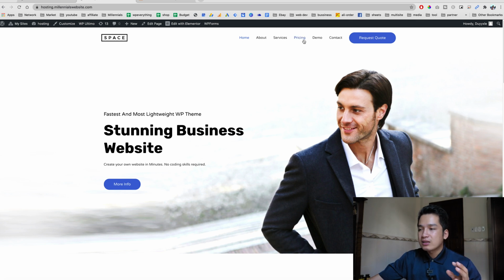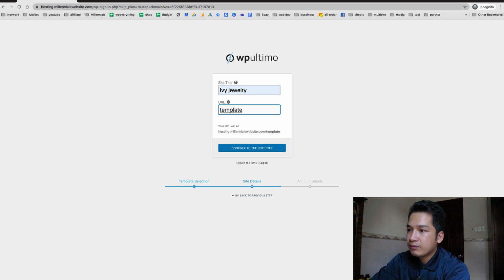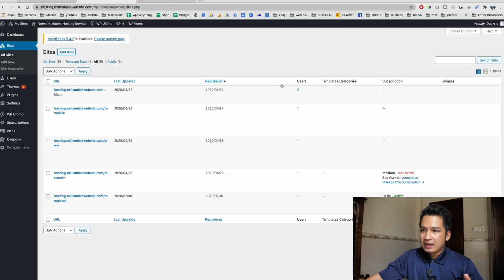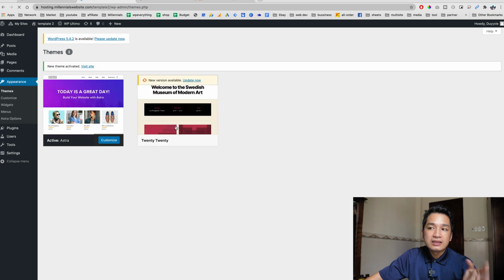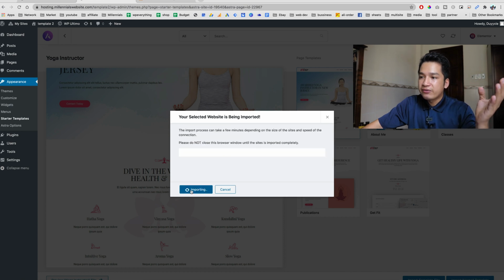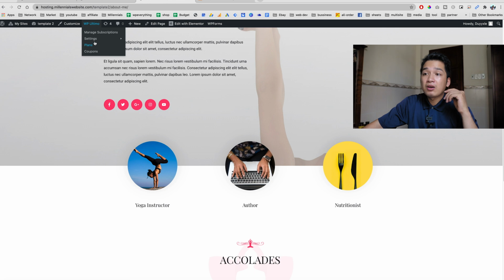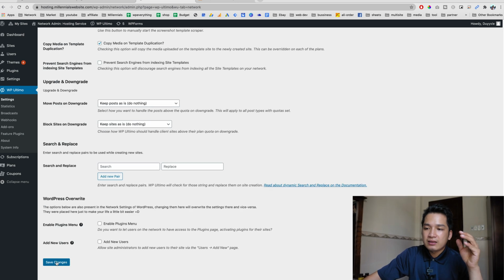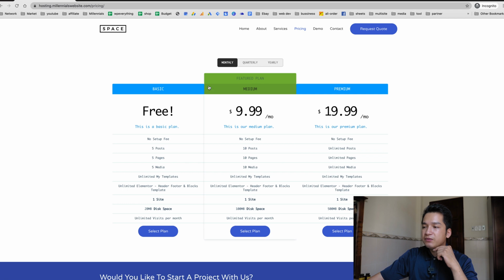wordress web hosting business for freelancer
Millennials Website is websites that created by millennials that focus in providing businesses efficient way to operate their day to day tasks.

My gears
surface pro 8

camera travel bag

Macbook pro 16"

Main Camera

airpod pro